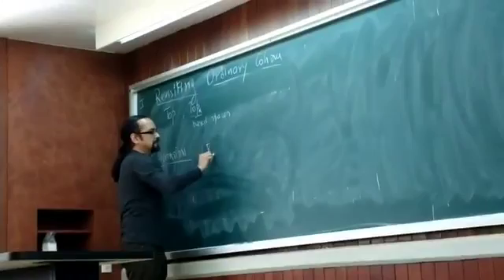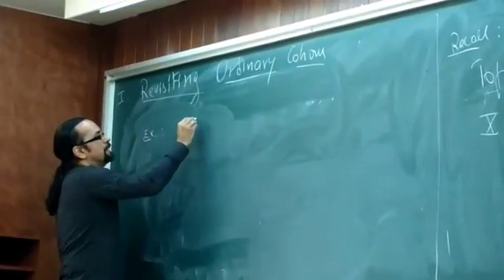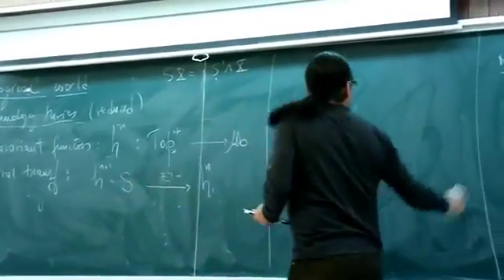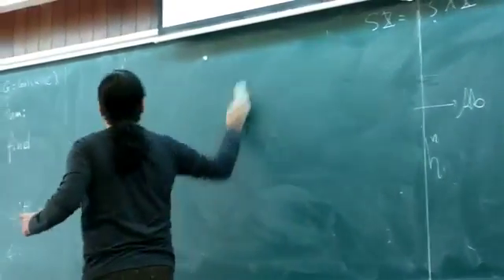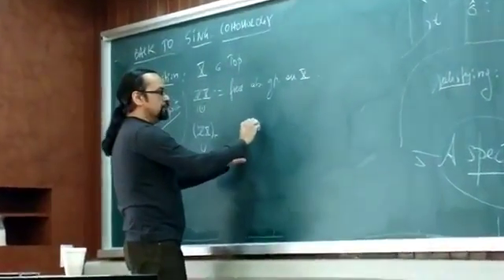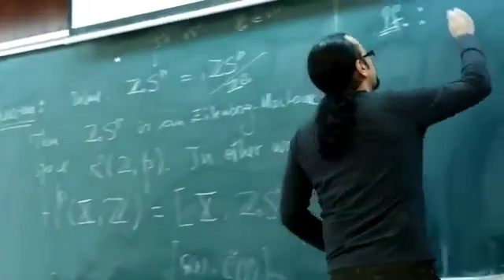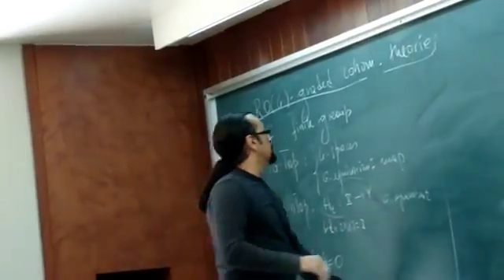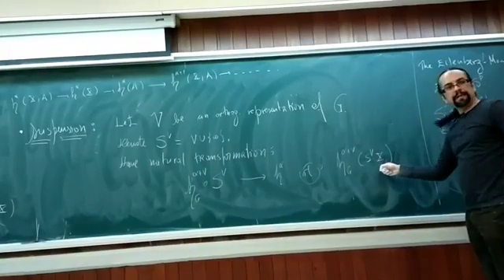From ordinary cohomology to motivic cohomology of real varieties 1